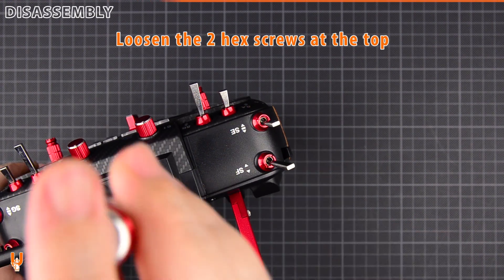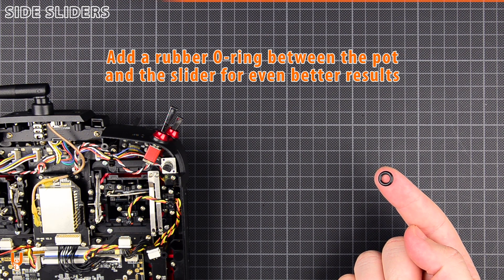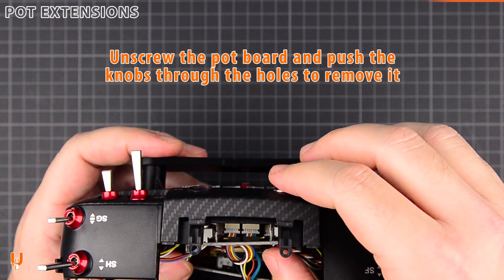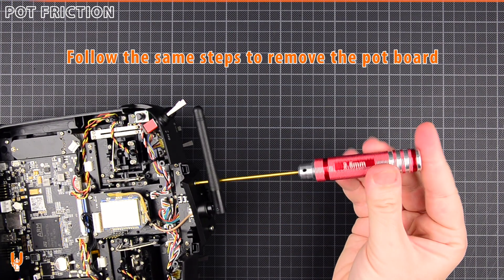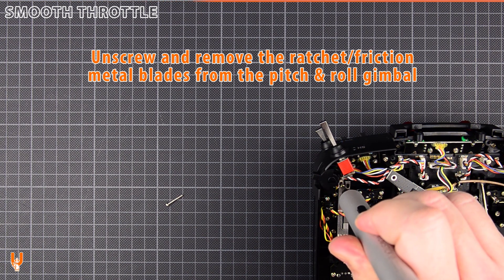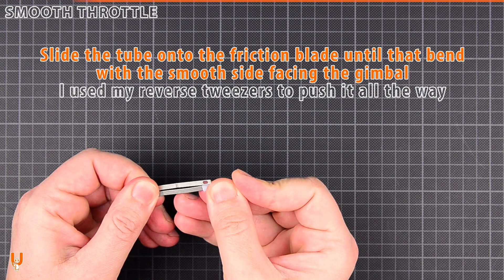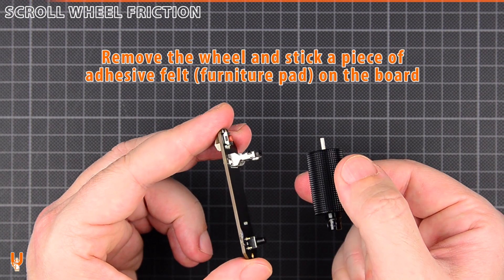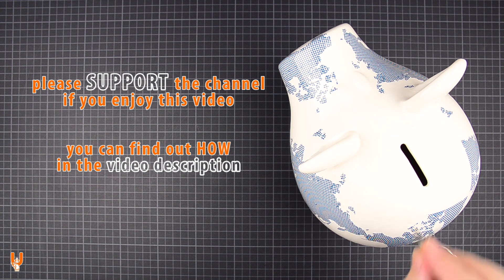PART 1 of Radiomaster TX16S mods : disassembly, sliders, pots, throttle and scroll wheel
🔶 You can also use the following affiliate links and BOOKMARK the links at the end of this description - I get a small kickback if you decide to buy something and it costs NOTHING extra to you.

My Transmitter Mods video series is finally back, this time with mods and upgrades for the Radiomaster TX16S and TX16S MAX radios. I have been working on this for quite a while, I hope you like it as much as I do!

If you already own the TX16S (or the Jumper T16), definitely check these videos out. If you don't, consider the TX16S as your next radio. It doesn’t matter if you are just getting started with the FPV hobby or you are already flying - it is a very good value-for-money option.

INDEX:
00:00 Intro
00:25 Disassembly
01:33 Side sliders
02:25 Potentiometer extensions
04:36 Potentiometer friction
06:12 Smooth throttle
08:49 Scroll wheel friction
10:17 Watch next
10:34 Support

Some of these mods were inspired by this RCGroups thread (RCGroups)

👉 My favorite FPV tools (YT)

Legend:
AE = AliExpress
BG = Banggood
EB = Ebay
GET = GetFPV

👍 Save and use these BOOKMARKS before purchasing new goodies (please bookmark the SHORTLINKS in your browser):